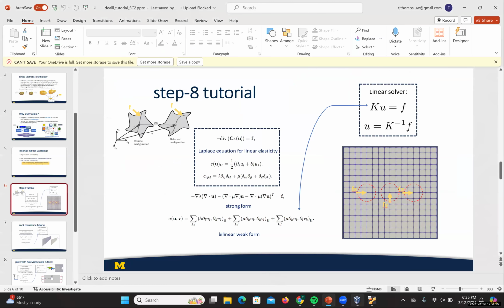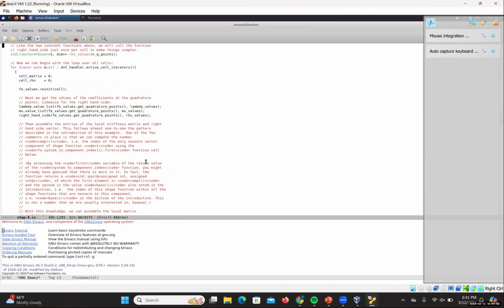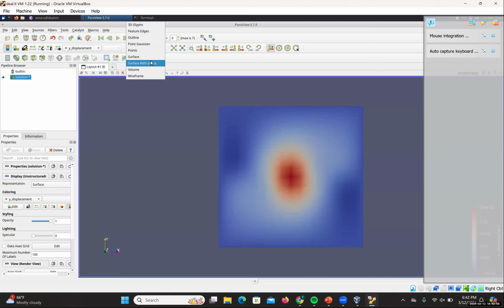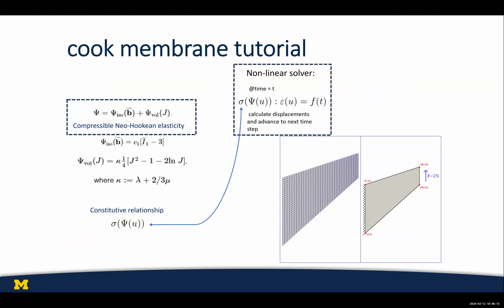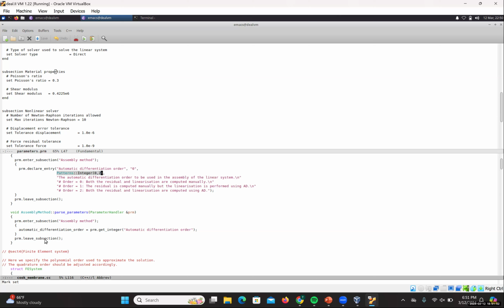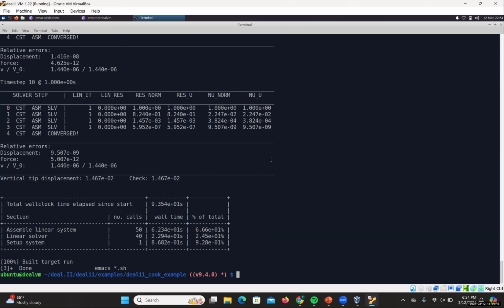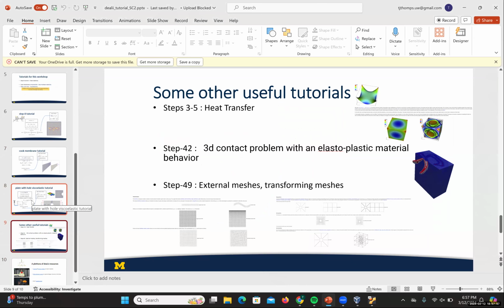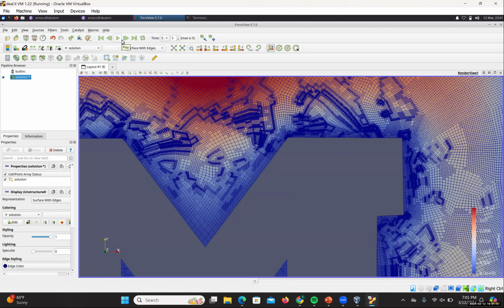Using deal.ii with examples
Winter 2024, Workshop 2

In this workshop, Tim Thompson teaches us the basics of the finite element software deal.ii, showing two separate examples!

We apologize that the whole workshop was not recorded